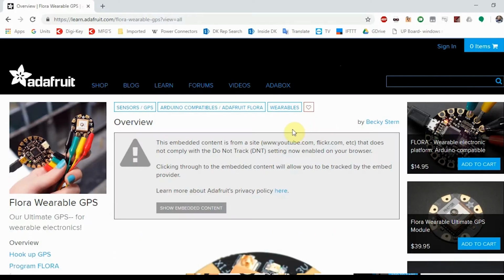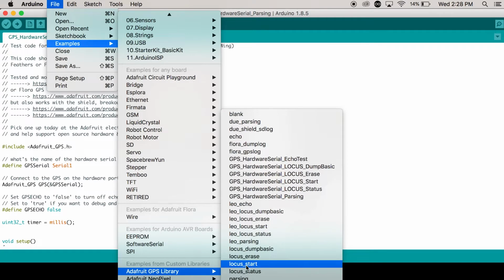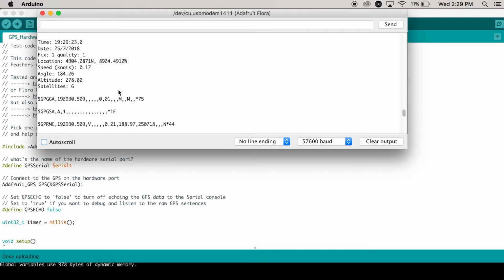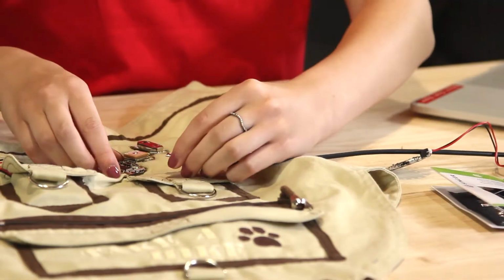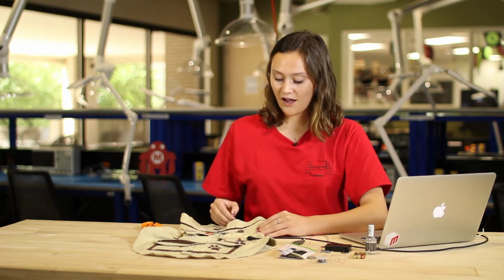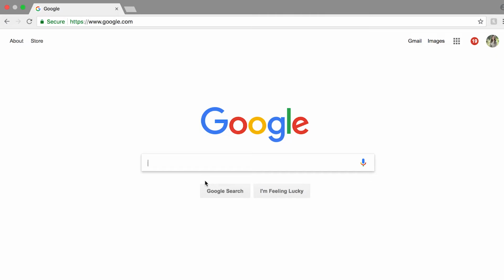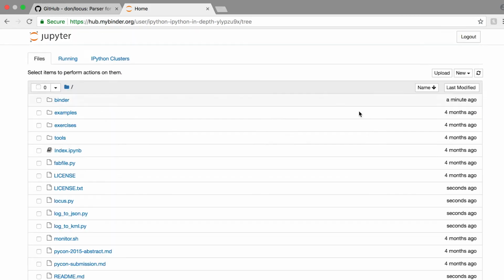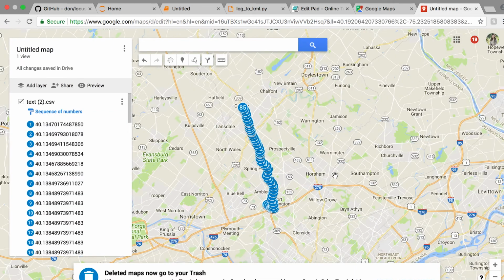GPS Logging Dog Harness – AGM Summer Break | DigiKey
Hayley has put together a GPS logging dog harness using the wearable Adafruit Flora and GPS unit.  She will walk you through how she set up the project along with installing the pieces of software required.  Information on this project and more is available on Maker.io